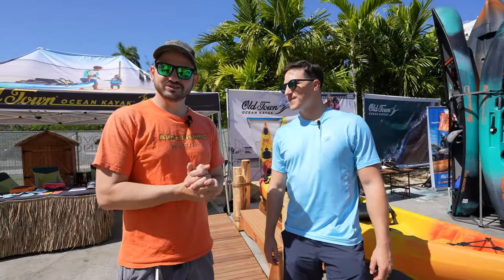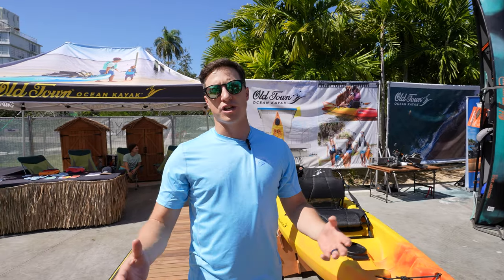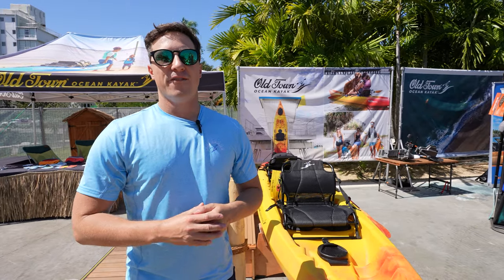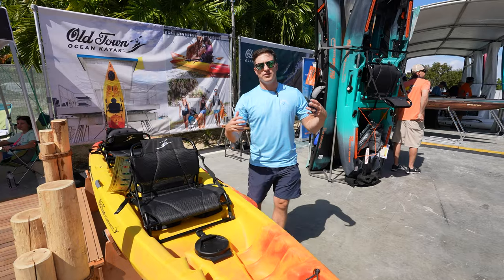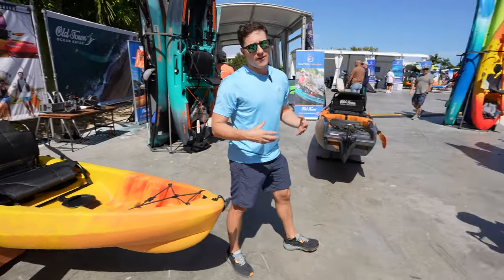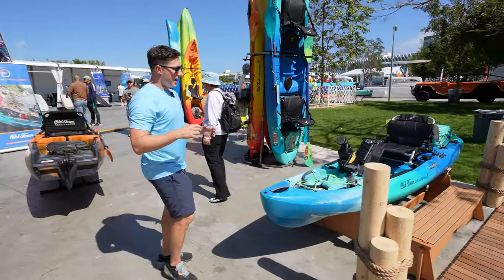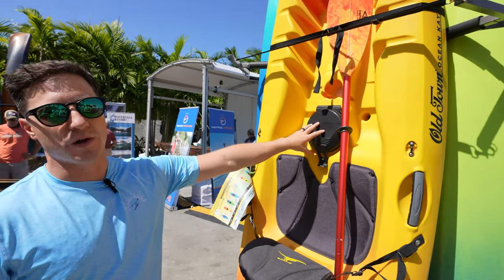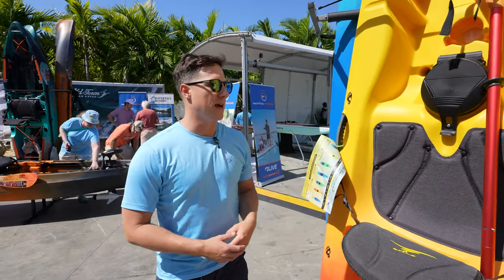HUGE NEWS OCEAN KAYAK AT MIAMI BOAT SHOW 2023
100Ah Lithium Battery (LiFePO4) 12.8V – Bluetooth This battery has plenty of power for my GPs trolling motor, I can fish multiple days without charging.
24V 50Ah Trolling Motor Lithium Battery (LiFePO4) – Bluetooth The best battery to power your NPV NK180
36V 50Ah Trolling Motor Lithium Battery (LiFePO4) - Bluetooth - IP67 Waterproof with this one you can go over 30 miles at 3-4 MPH with the NPV NK300 or NT300

Cash: $afishingtv

Aliex Folgueira